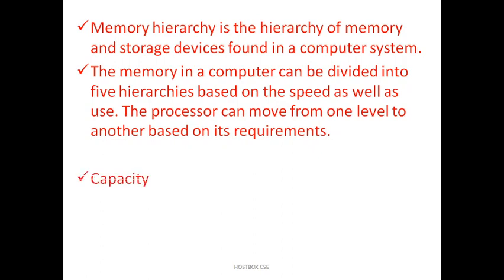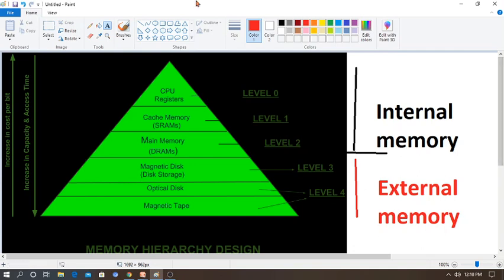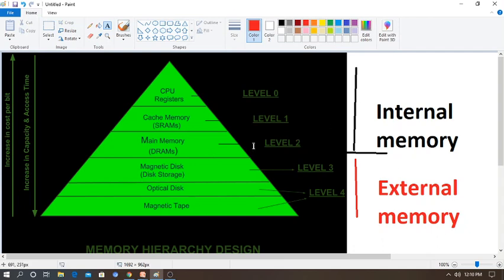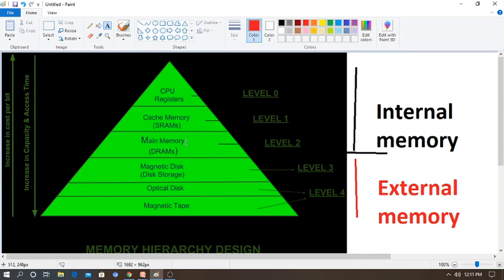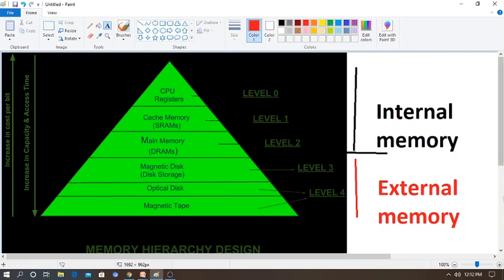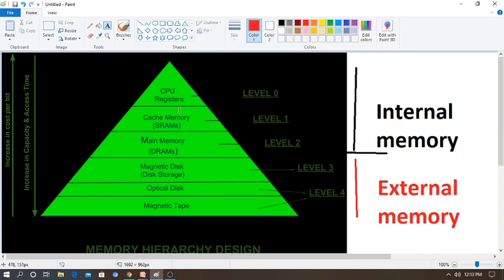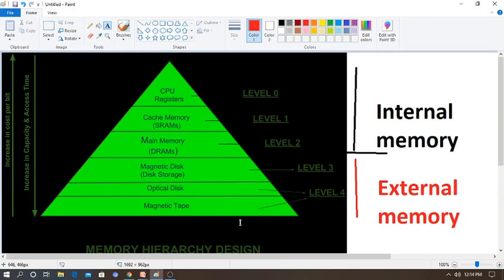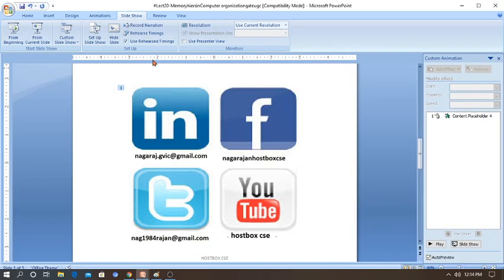Lect20:Memory Hierarchy in Computer Organization |Imp points for Competitiveexams GATE and UGC NET